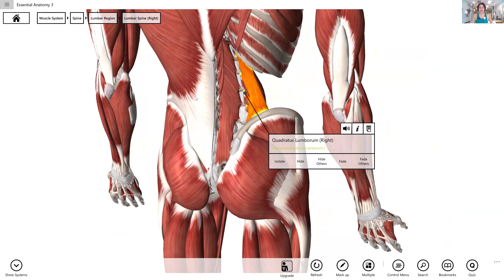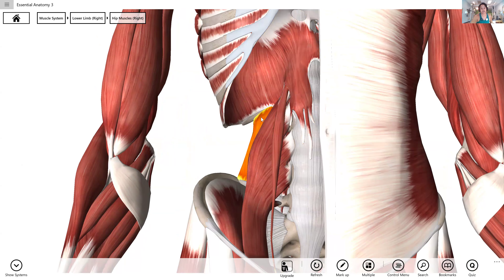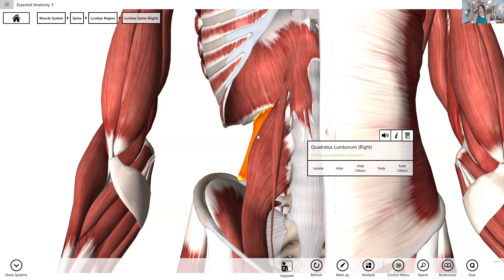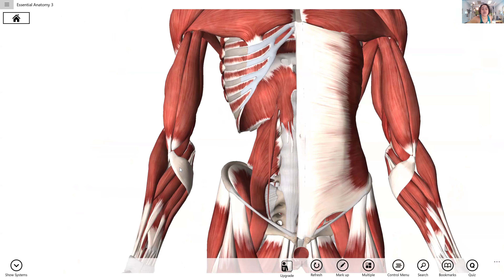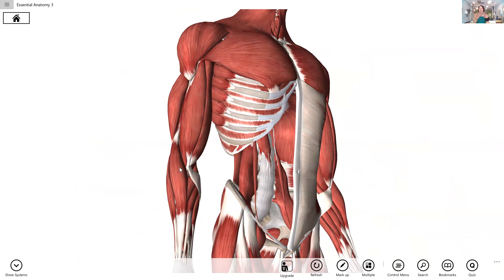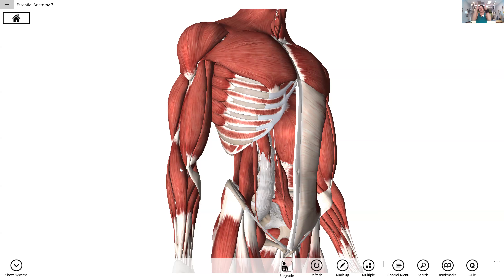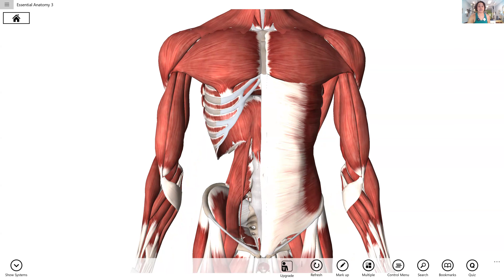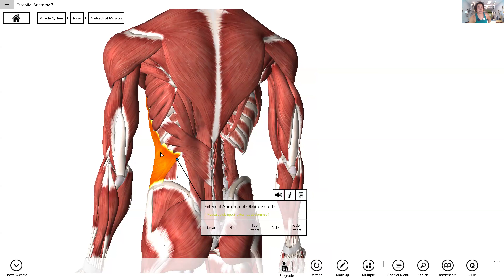Uncage Your Ribs + Free Up Shoulders Anatomy short clip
Uncage Your Ribs + Free Up Shoulders with Danica Classtermind!
Recording Now Available!
This is a short clip from the anatomy lecture before the movement section.
The ribs are not flat, and shoulder blades move. We'll explore the relationship between thoracic mobility and the biomechanics of the shoulder girdle, a complex area of the body that is critical for performance, as well as healthy activities of daily life. Thoracic mobility is a key element in the strength and positioning of the shoulder joint. This Classtermind is a combination of lecture and movement on the Tower/Cadillac and Spine Corrector. We'll also incorporate small props for support and feedback.

Equipment (recommended, not necessary to attend): Spine corrector or small barrel, trapeze or tower.

What You Get:
Supplementary materials and session handout for tracking along with video.
Full recording to the LIVE session (once complete) and 90 minutes of content with Danica.
Indefinite access inside this course ticket! Come back anytime to review.